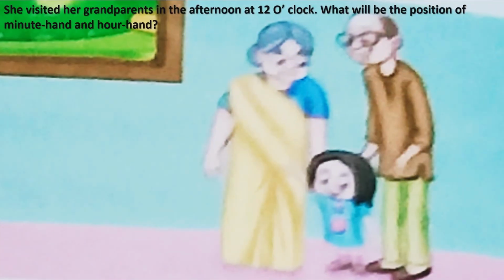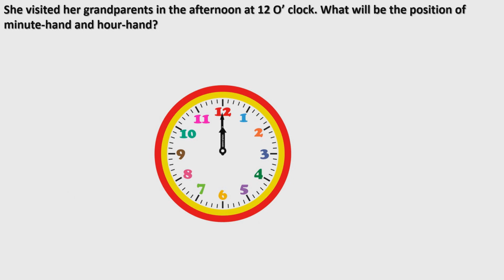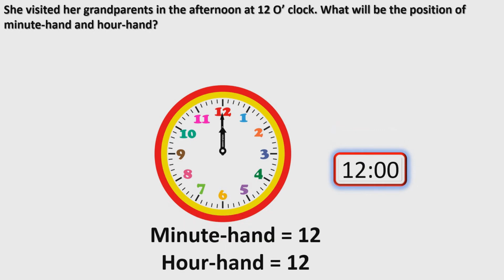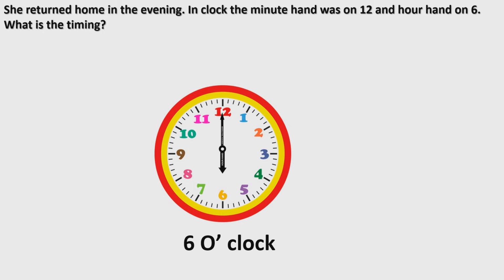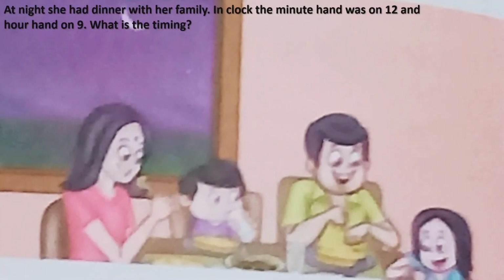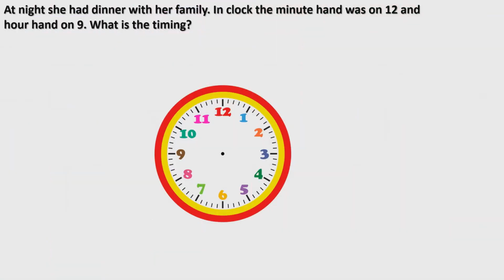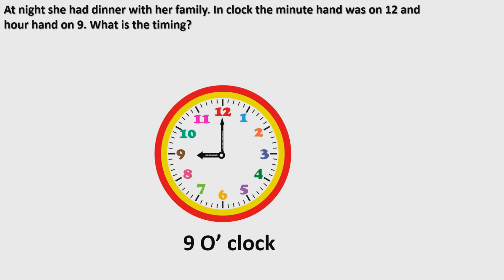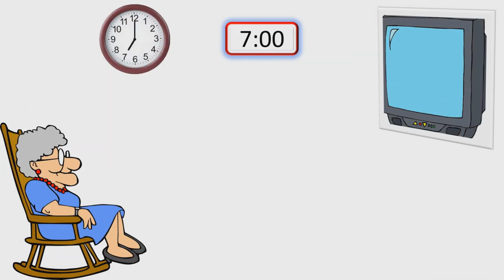Mathematics|Time|Lecture-3|Class-1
Radiant Central Children Academy Jalalpur Ambedkarnagar CBSE Board